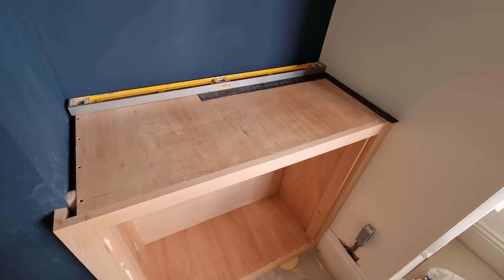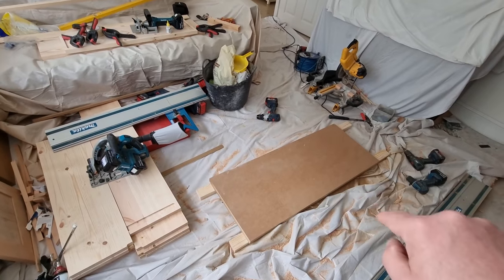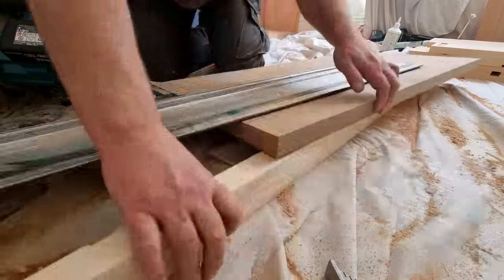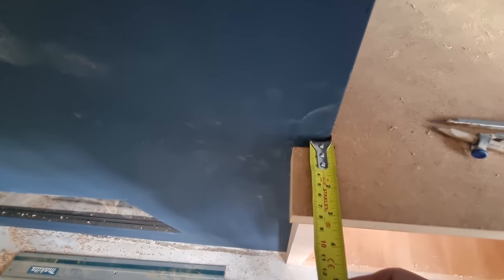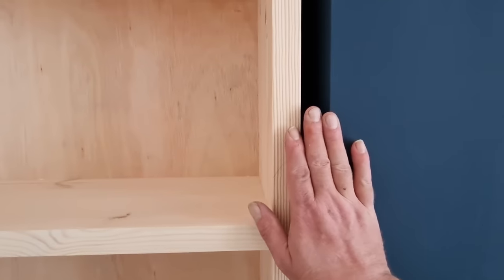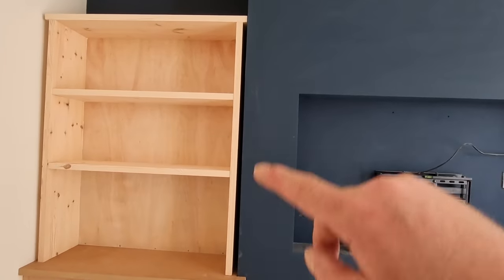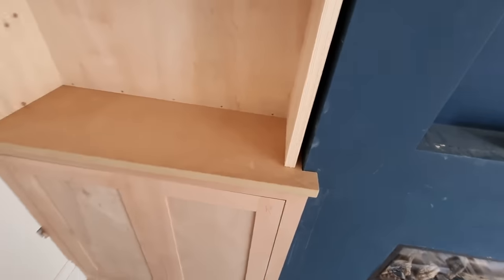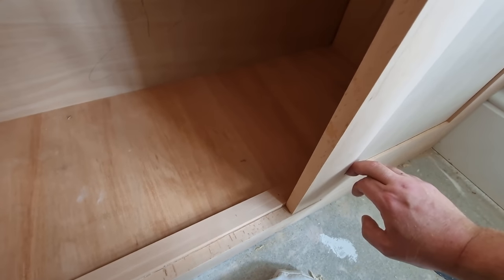Debra's Alcove cupboards & Shelves build Pt7 - Tops & shelf units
These Cupboards are made from Q-Mark ply & Beech, the shelves are made from pine to keep the price down, the ply was cut with a Makita 36v plunge track saw, put together with drywall screws, a Dewalt biscuit jointer & a Milwaukee M18FNCS18GS-0X M18 FUEL 18v Narrow Crow Stapler,
The face frame & doors are put together with a Festool DF700 Domino, the doors are shaker style with plywood panels hung on Hettich soft close cabinet hinges, the mounting holes cut with a 35mm bit in a Makita router ,
The tops are 30mm Medite MR MDF,
The shelves are 30mm thick pine, housed in grooves in the uprights to help stop warping & bending,
It will all be painted the same colour as the fire breast.

I don't make these videos to make money or out of vanity, I make them to share the tips I've learnt over 36yrs as a joiner, but filming, editing, exporting, reviewing & uploading does take a lot of time, so if you have gained/learnt anything from any of my videos & would like to thank me or help me out you can show your appreciation by donating & pls clicking the PayPal link below, it has a card details option if you don't have a PayPal account, every little helps & will be much appreciated. Thankyou.